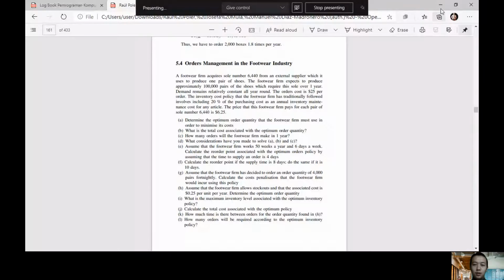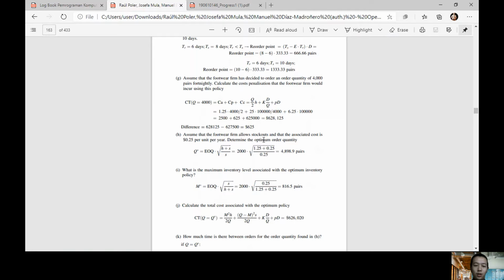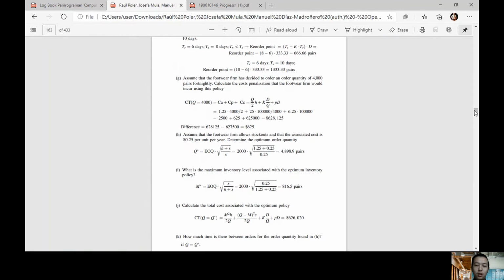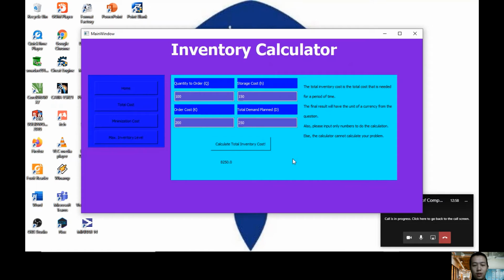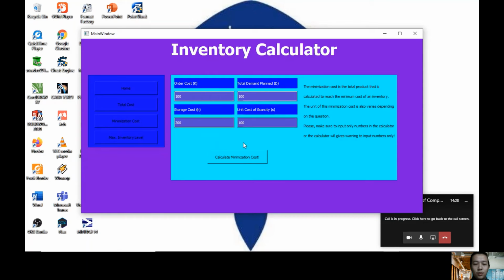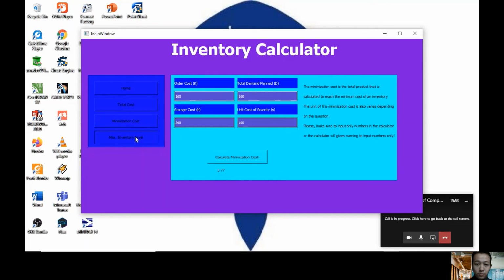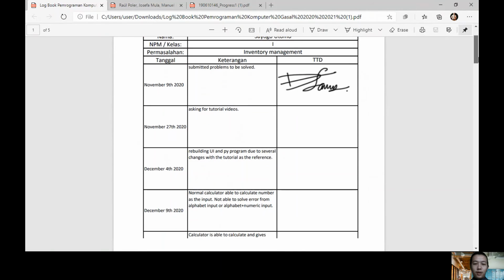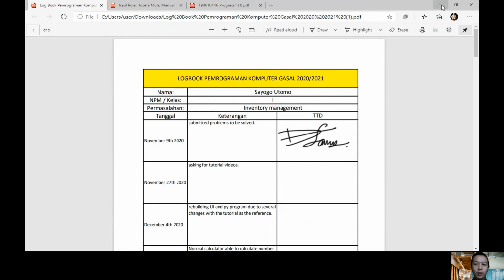Final Project of Computer Programming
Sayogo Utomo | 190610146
International Industrial Engineering Program
Computer Programming Course